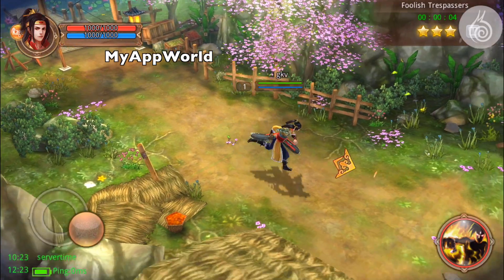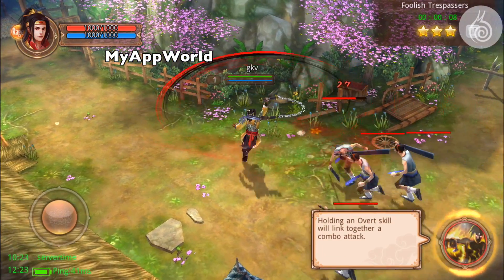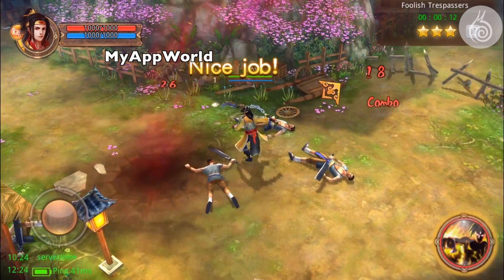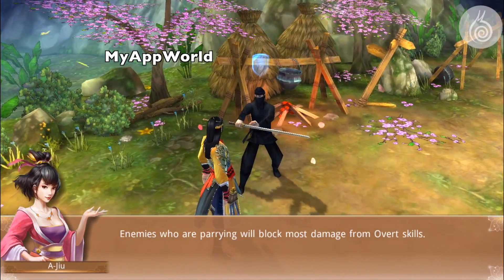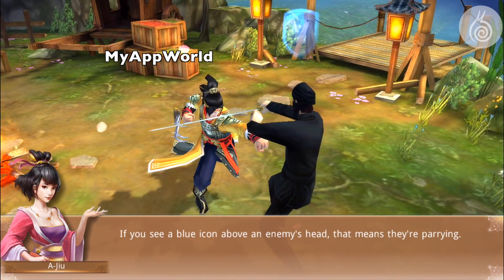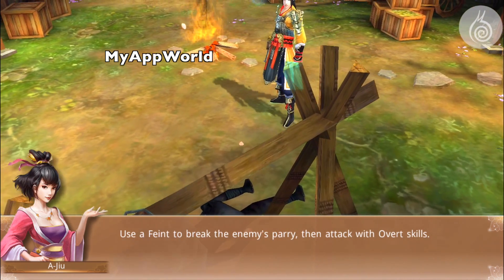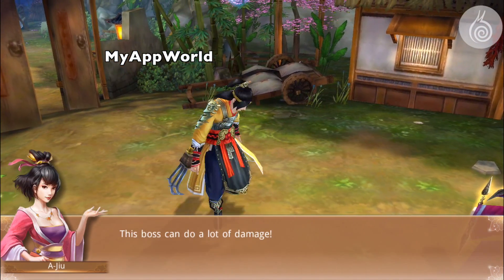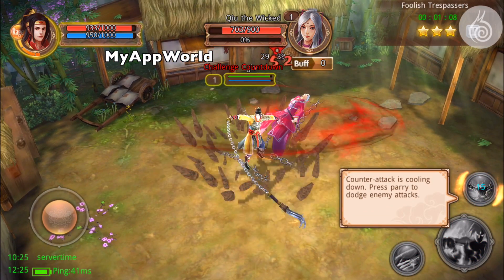Age of Wushu Dynasty - Kungfu Action MMO Adventure Gameplay HD 1080p 60fps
New threats and challenges emerge as tensions simmer in the land of Jianghu. The Ming Emperor seeks to assert his dominance over the martial arts schools, dispatching his agents - the ever-lurking Royal Guards - to enact his bidding. Conflict breaks out in the streets as intrigue plays out through the halls of the Imperial Court in this latest update to the thrilling adventure of Age of Wushu Dynasty. Embark on a journey become the ultimate Kung Fu warrior and discover your master within!

"An awful lot of things just right!" – Pocket Gamer
"Best Mobile Game at E3” – OnRPG
"Excellent visuals and aesthetic martial arts!” – Touch Arcade
"Sure to be a gorgeous, action-packed game for all to enjoy!” – App Advice

Enter a Stylized World set in Ancient China

Explore a visually stunning virtual world filled with peaceful peach blossom orchards, bustling city streets, and scorched battlefields! With full 3D animations and PC-level graphics, Age of Wushu Dynasty transports heroes to Ming Dynasty China, with stylized era outfits and authentic environments modeled on real locations!

Struggle for Power with 4 Schools

Choose from four Martial Arts Schools to join on the path to discover the power within! Each school offers unique opportunities in an deep character customization system – master the Taichi Sword as a noble Wudang hero, or rain ninja death from the shadows as the cunning Tangmen. Join a school, master the arts, and compete with opposing schools to discover your destiny!

Heart-pounding Revolutionary Combat

Become a true master of martial arts with Age of Wushu Dynasty’s revolutionary combat system. Go beyond simple hack ‘n slash mechanics with tactical real-time combat. Block incoming attacks, time your parry, and execute feints to break through defenses and defeat your opponent. Master unique skill sets to fight with blades, staffs, daggers, and bare hands! Ignite your Kungfu fire with powerful Rage attacks and destroy your adversaries!

Challenge Rivals in PvP

Who will be the ultimate champion of Jianghu? Enter a cut-throat world of ninja assassins and Kungfu heroes, as players battle it out in organized and open world PvP. Fight your way to the top in 1 on 1 Arena battles. Sneak behind enemy lines with Spycraft, and join together in Guilds to battle for supremacy in PvP Guild Raids!